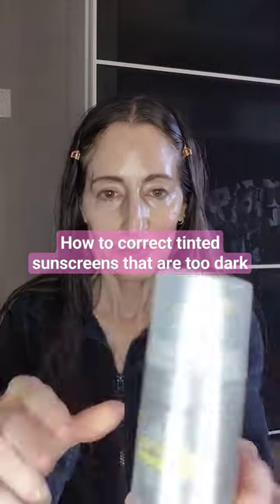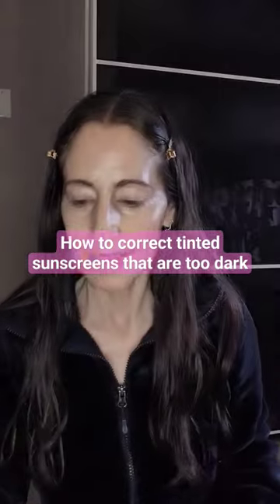Correct tinted sunscreen that is too dark! Easy, quick, no need to redo your skincare.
I have tried SO MANY tinted sunscreens with various fails.  For reference, my skin is on the drier side vs oily and it is sensitive so I try to use mineral SPF's.  However, when I use chemical sunscreens, I still use mineral around my eyes on on my eyelids.
In this video, I correct both the SkinMedica mineral shield tinted spf 32 and the Avene compact tinted SPF 50 with a zinc oxide sunscreen.  I like Cotz and Shynlu because they are somewhat of a transparent Zinc but they blend well.

I am almost 50 years old so I was late to the game of "antiaging skincare". I also have Ehlers Danlos which is a collagen disorder so preserving my skin health is of upmost importance.  On a daily basis, I focus on my skin health as much as possible. I have transformed my skin over these past 5 years. Retinoids, sunscreen, glowy, skincare, glazed donuts, LED masks and more. --